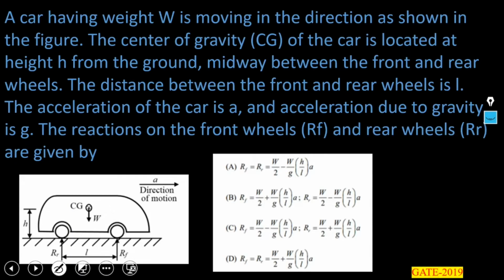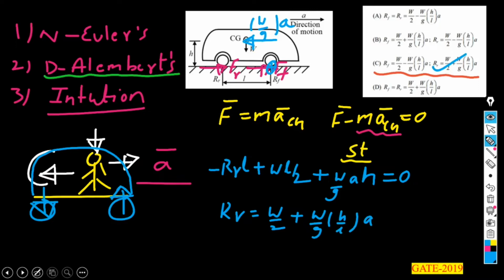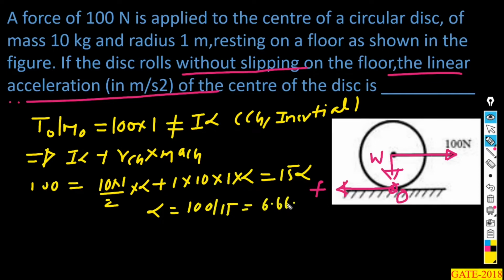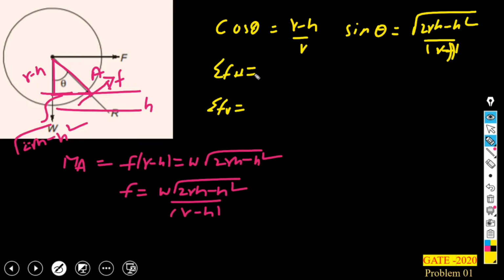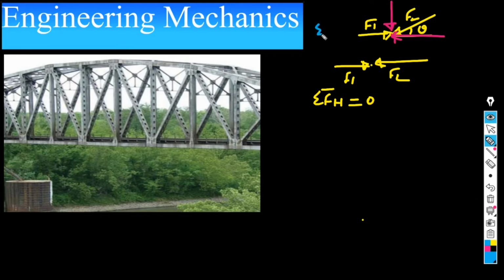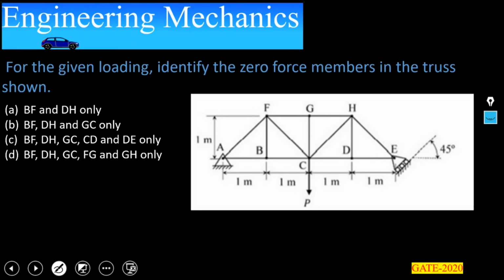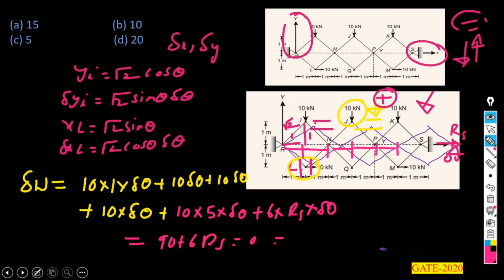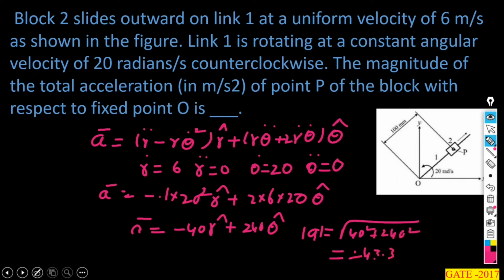Engineering Mechanics Previous Year GATE Questions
Engineering Mechanics Previously Asked gate difficult questions were solved in the current video.
Please do watch playlist for topic wise questions.